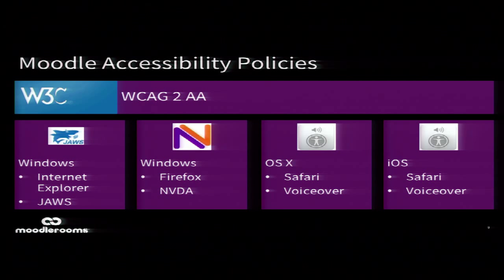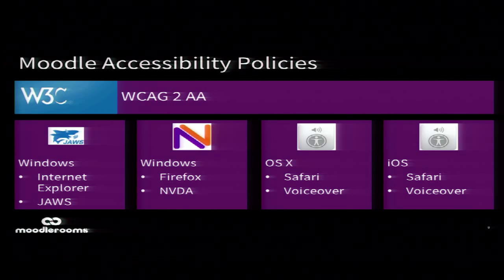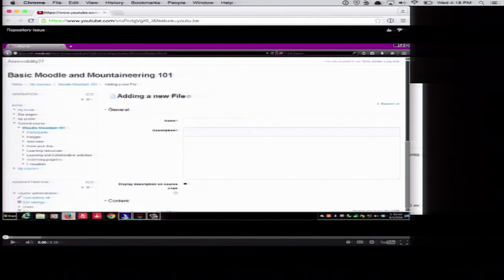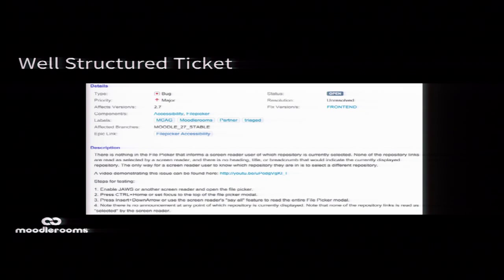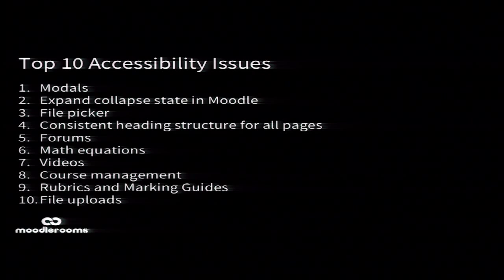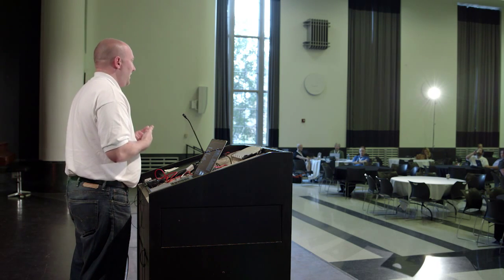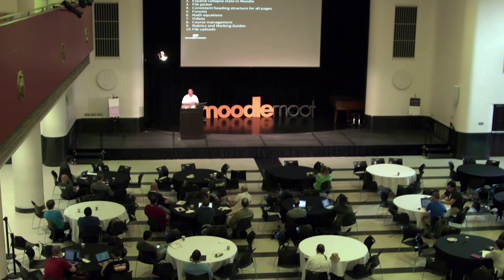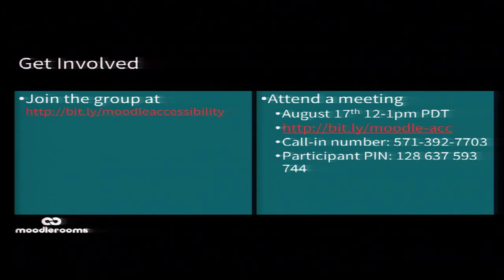Community Collaboration on Moodle Accessibility | Jason Hardin at MoodleMoot US 2015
Moodle Moot US 2015: Community Collaboration on Moodle Accessibility by Jason Hardin